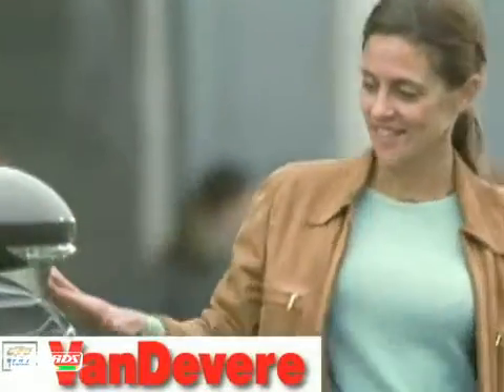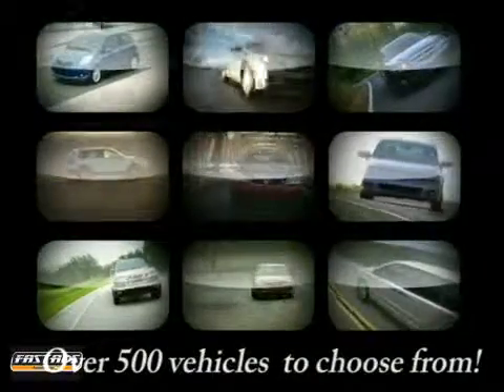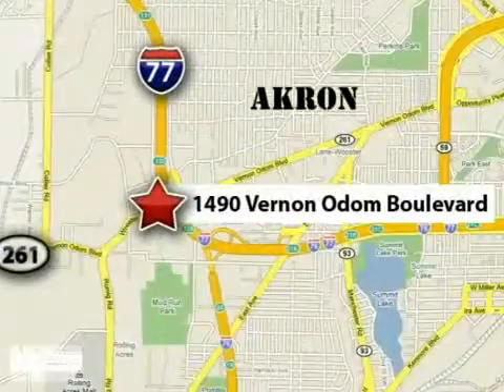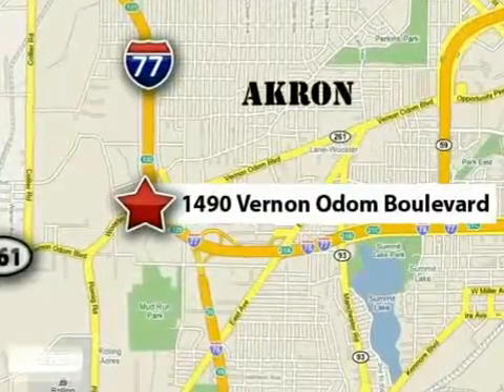2011 Chevrolet Silverado and other C/K2500 C11205 in Akron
If you are looking for real value on a great new car, VanDevere Chevrolet invites you to come in and test drive this 2011 Chevrolet Silverado and other C/K2500, stock# C11205. We are conveniently located near Akron Cleveland, OH and known for our great selection, reliability and quality. Come take a look at this 2011 Chevrolet Silverado and other C/K2500 today.

VanDevere Chevrolet
1490 Vernon Odom Blvd
Akron Cleveland OH, 44320

Our service hours are:

7:30 am - 6:00 pm Monday, Tuesday, Wednesday and Friday

7:30 am - 8:00 pm on Thursday

8:00 am - 12:00 pm on Saturday